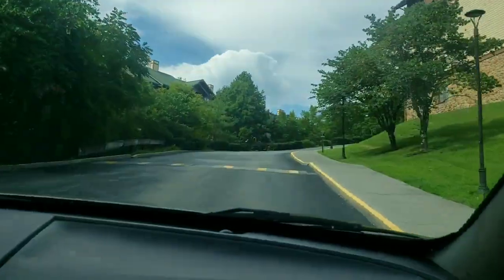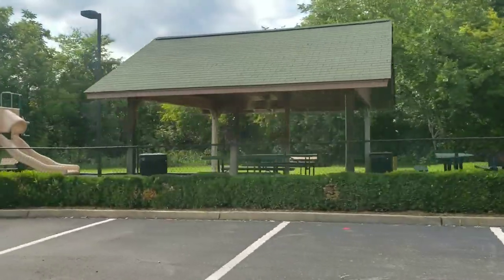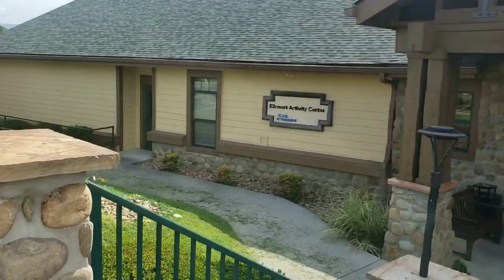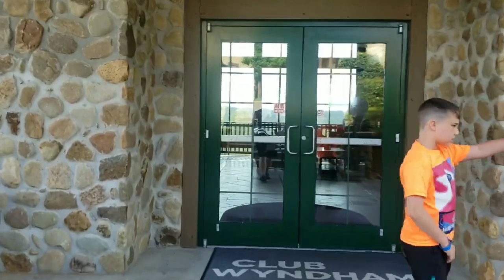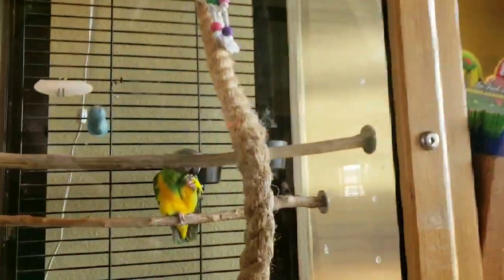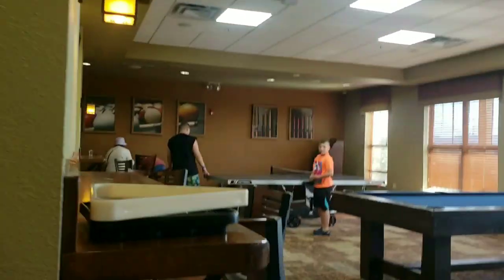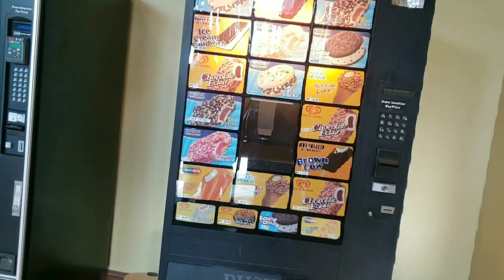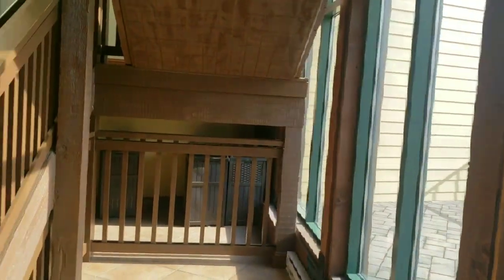Elkmont Activities Center at Club Wyndham Smoky Mountain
What is up y'all! Today we are in search of water. We found it at the Elkmont Activities Center at Club Wyndham Smoky Mountain. This place has it all outdoor pool, outdoor kiddie pool, outdoor hot tub, indoor saltwater pool, indoor hot tub, sauna, gameroom, fitness room, mini golf course, playground, picnic tables with grills, and yes an ice cream vending machine! There is a lot of stuff to do here and we really enjoyed every minute of it. If your in Pigeon Forge TN we recommend staying at Club Wyndham Smoky Mountain and visiting Elkmont Activities Center.